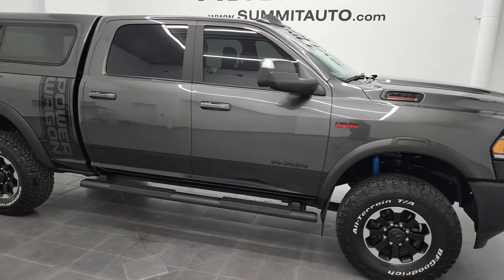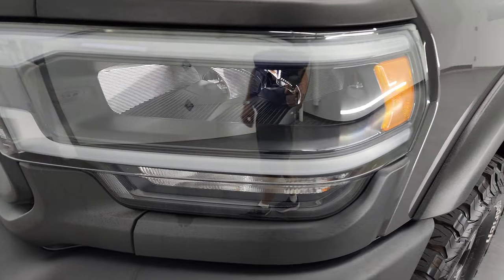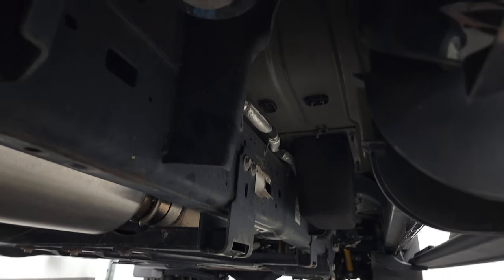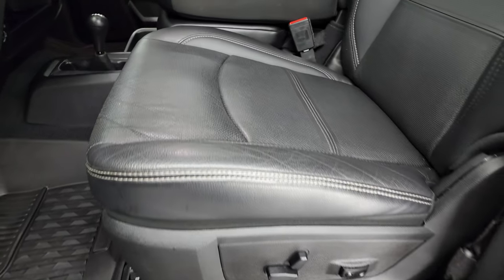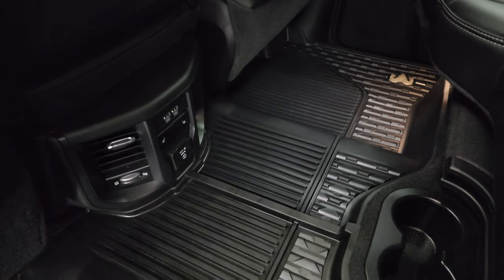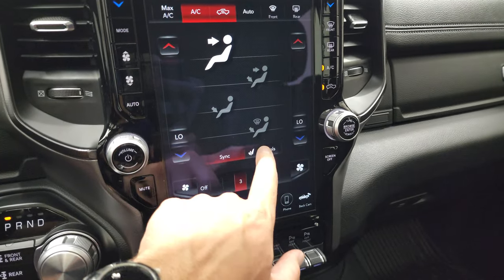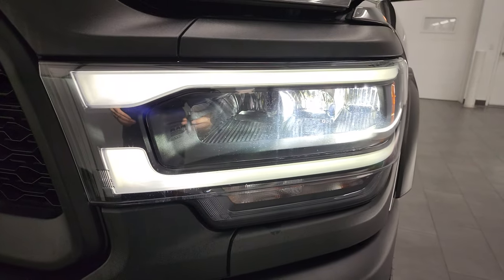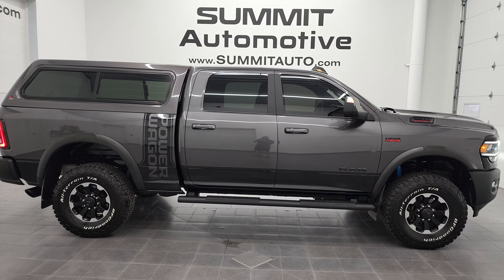2020 RAM 2500 POWER WAGON LEVEL 2 GRANITE CRYSTAL 4K WALKAROUND 12785ZB SOLD!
This 2020 RAM 2500 POWER WAGON LEVEL 2 IN GRANITE CRYSTAL OVER BLACK FOR SALE IN FOND DU LAC OSHKOSH WISCONSIN 54935 is the vehicle we did walk around review of today.

Thank you for checking out this video of this 2020 RAM 2500 POWER WAGON LEVEL 2 IN GRANITE CRYSTAL OVER BLACK FOR SALE IN FOND DU LAC OSHKOSH WISCONSIN 54935

STOCK: 12785ZB
PRICE: $62,999
MILES: 19,020
MAKE: RAM
MODEL: 2500
VIN: 3C6TR5EJ5LG148380
LOCATION: FOND DU LAC OSHKOSH WISCONSIN, 54937 TRUCKS ON 41

1 OWNER! CLEAN TITLE HISTORY! CLEAN CARFAX! 6.4 Liter V8 Hemi Engine with MDS Multiple Displacement System, 410 Horsepower, Full Four Door Crew Cab, Short Box 6 1/2 Foot Shortbox, Laramie Long Horn Package, Power Wagon, 8 Speed Automatic Transmission, 4x4 Floor Shifter Four Wheel Drive 4WD, Factory GPS Navigation System, Power Sunroof Moonroof Sun Roof Moon Roof, Warn Winch, Reverse Backup Camera Rearview Camera, Dual Power Air Conditioned Ventilated and Heated Seats, Black Ebony Leather Seats, Bucket Seats, Memory Driver's Seat, 2nd Row Heated Seats, 40/20/40 Split Front Bench Seating with Center Seat Hidden Storage Compartment, Leer Truck Cap Topper, Full Towing Package with Receiver Trailer Hitch, Wiring and Transmission Cooler Tow Package, Factory Brake Controller, Fold Up Tow Mirrors, Heated Power Mirrors With LED Side Lights And Directional Signals, Power Fold In Mirrors, Power Blind Spot Mirrors, Electronic Stability Control Traction Control ESC, Downhill Assist Control DAC, Sway Bar Disconnect, Tru-Lok Front And Rear Locking Axles, BF Goodrich All Terrain T/A 35x12.50 R17LT Tires, Painted and Polished Aluminum Rims Premium Wheels, Four Wheel Disc Brakes, Factory Painted Stepbars, Bed Rug, Bedrail Covers, LED Fog Lights, LED Headlights, LED Running Lights, LED Tail Lamps, Black Hood Decal, AM / FM Radio Tuner, Sirius/XM Satellite Radio Capabilities Sirius / XM, 12" Uconnect Radio 4C Radio With 12-inch Display, 7-Inch Multi-View Display, Alpine Premium Audio Sound System, SOS / Assist System, U Connect Hands Free Bluetooth Hands-Free Phone System Blue Tooth, Android Auto Compatible, Apple Car Play Compatible, Auxiliary MP3 Jack Portable Audio Connection, Factory Subwoofer, USB C Jack, USB Jack Portable Audio Connection, Enter-N-Go System Keyless Entry System, Keyless Entry with Factory Remote Start, Push Button Start, Power Sliding Rear Window Rear Window Defroster, Adjustable Height Seatbelts, Driver and Passenger Front Air Bags, L.A.T.C.H. Child Safety System, Side Curtain Air Bags SRS Safety Restraint System, Heated Steering Wheel Multi-Function Steering Wheel Controls, Homelink System with Three Programmable Buttons for Garage Doors, Lighting Systems & Security Systems, Compass, Outside Temperature Display and Mileage Display, Dual Multi-Zone Climate Control , Power Adjustable Pedals, Factory All Weather Floormats, Loadfloor Boot Tray, Storage Compartment Under Rear Seats, Air Conditioning AC, Cruise Control, Power Locks, Power Windows, Tilt Steering Wheel, Automatic Headlights Autolamp, 115V / 400W AC Power Plug In, 3 Year / 36,000 Mile Remaining Factory Bumper to Bumper Warranty, Whichever comes first, 5 Year / 60,000 Mile Remaining Powertrain Factory Warranty, Whichever comes first, Granite Crystal Metallic Clearcoat, ONE OWNER! CLEAN AUTOCHECK! Very very clean inside and out! This is one of the sharpest 2020 Ram 2500 crewcab shortbox 3/4 ton gas trucks on our lot! Make your move before this super clean 4wd is gone!

STOCK: 12785ZB
PRICE: $62,999
MILES: 19,020
MAKE: RAM
MODEL: 2500
VIN: 3C6TR5EJ5LG148380